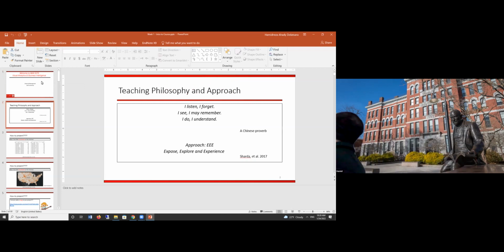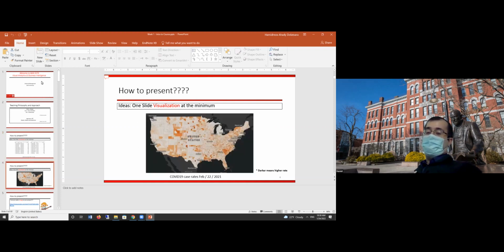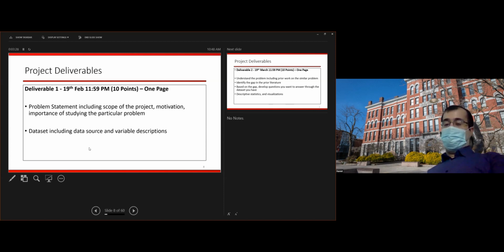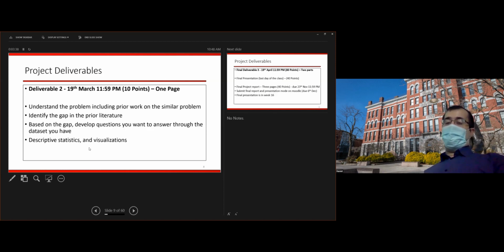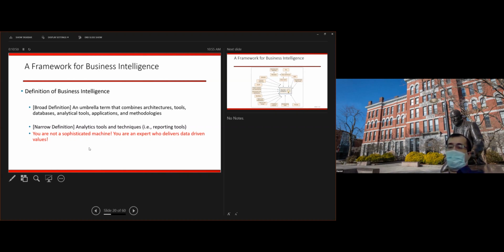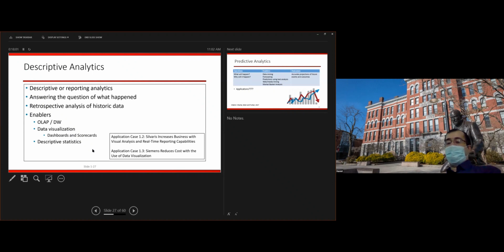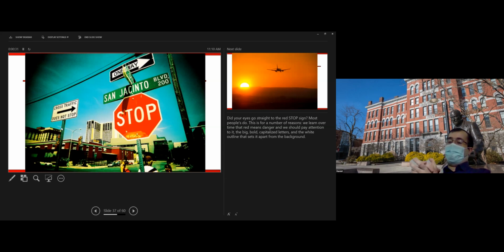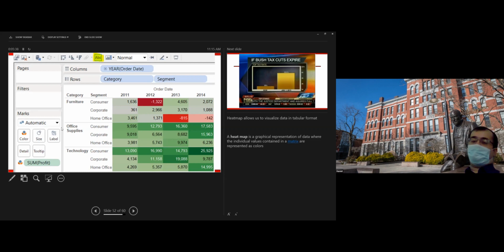BAN 5573 section 1, Jan/24/2022, Introduction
In this session, we had an introduction to the course and reviewed some concepts on visual analytics